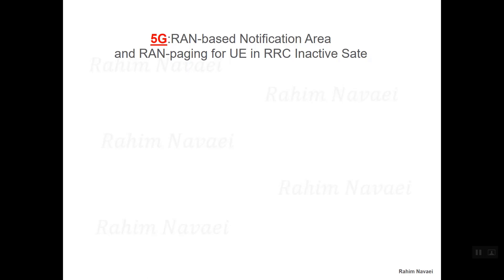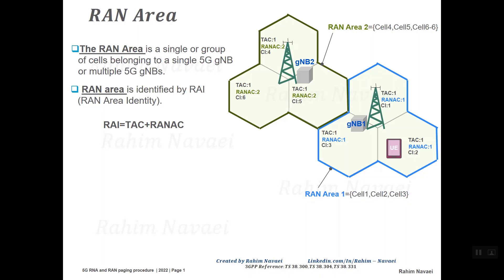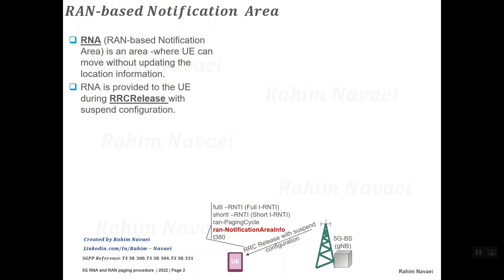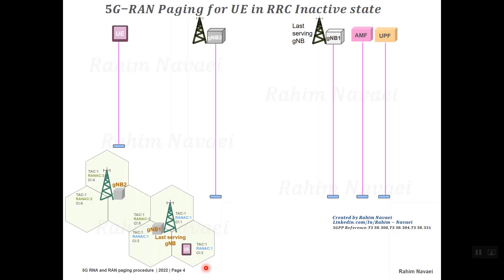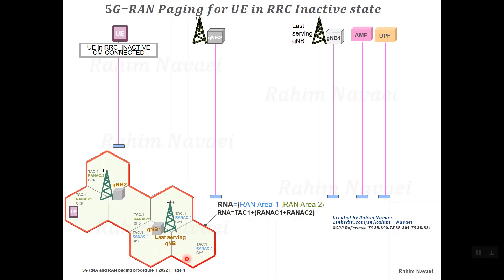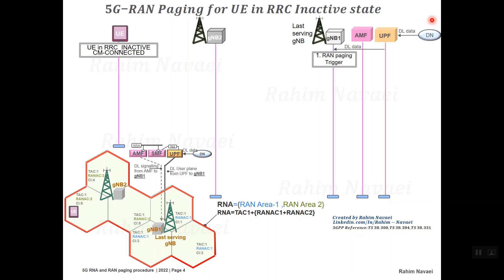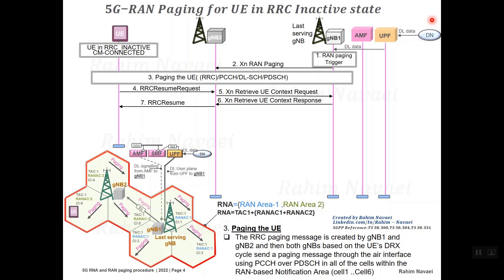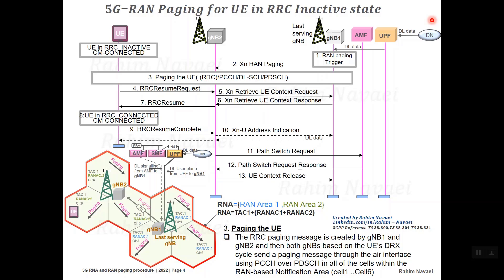5G RNA and RAN Paging Procedure for UE in RRC Inactive state, by Rahim Navaei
This presentation explains about the concept of 5G RAN  Area, RNA (RAN-based Notification Area), the way to send the RNA to the device using RRC Release with suspend configuration and also 5G RAN Procedure for UE in the RRC Inactive state.

UE Context
Xn Interface
RRC Inactive State
I-RNTI
Paging DRX Cycle
5G system, 5G Base Station, gNB, NG-RAN, 5GC (5G Core), AMF, SMF, UPF, DN